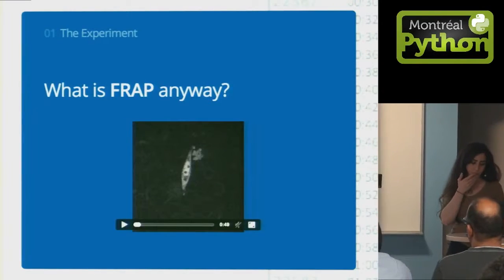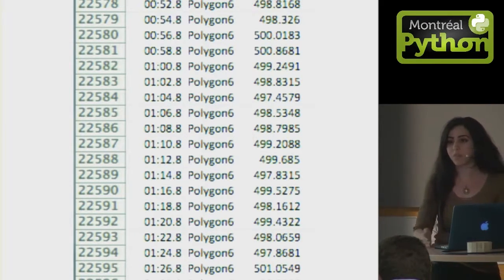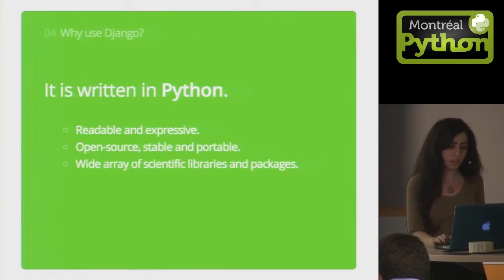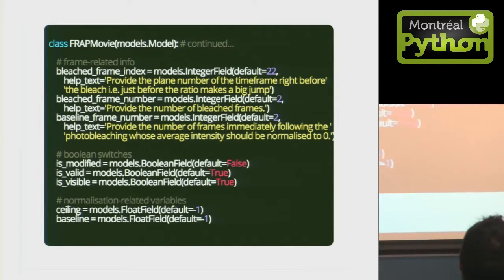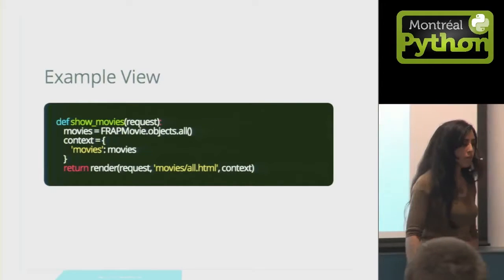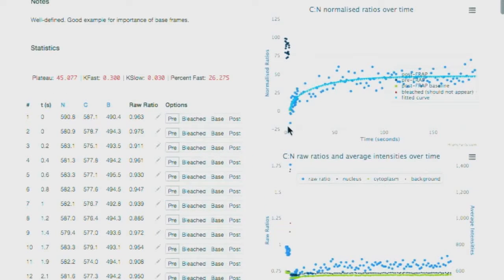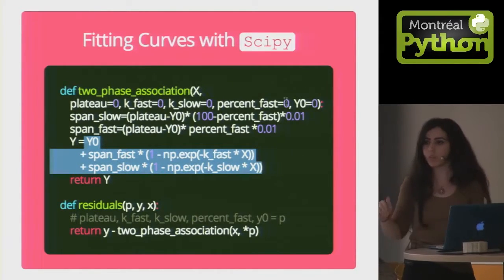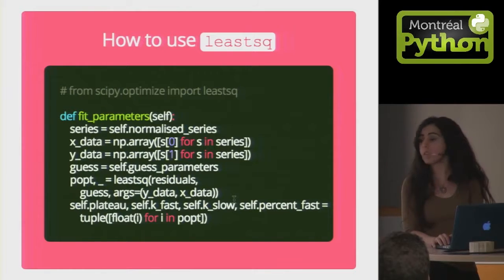Automating microscopy data analysis using Django and Scipy